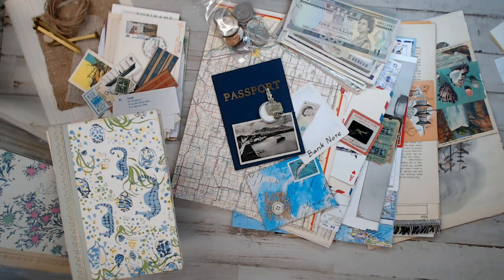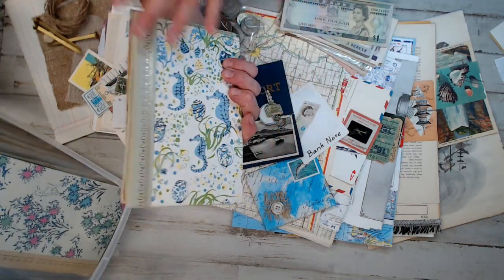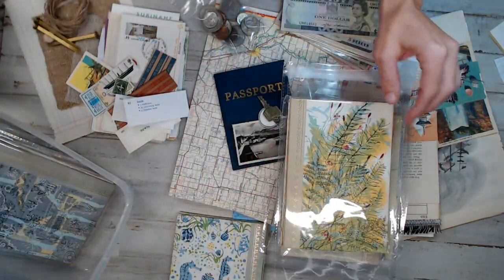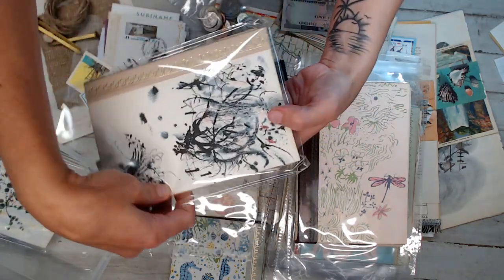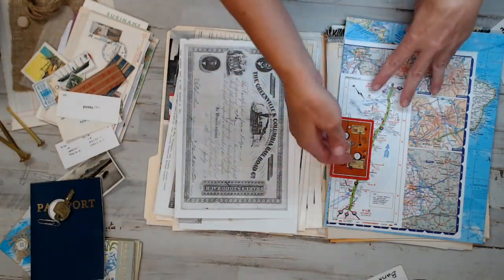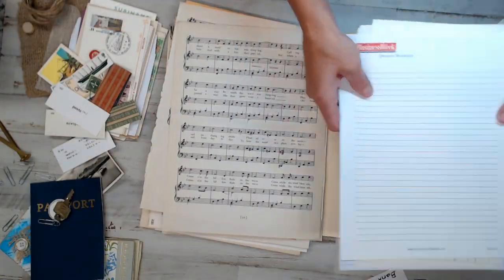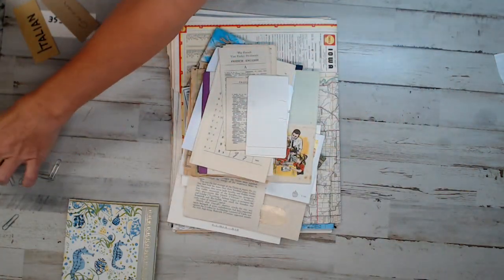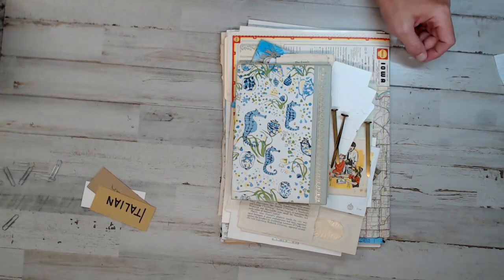TRAVLERS JUNK JOURNAL KITS! Choose your Journal cover...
I had to start the release early due to Tropical storms..
You don't want to miss out on the opportunity to choose your Vintage Readers Digest book covers.

Salena
AmourFabriQues